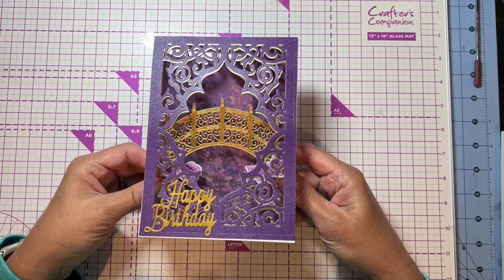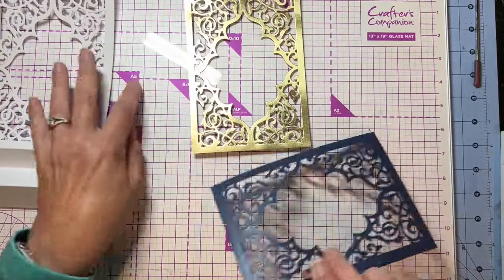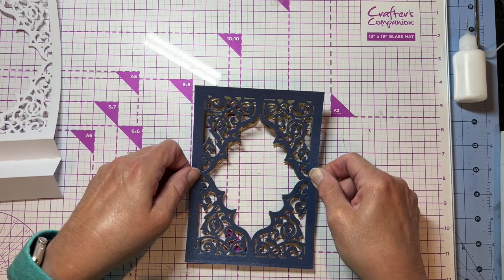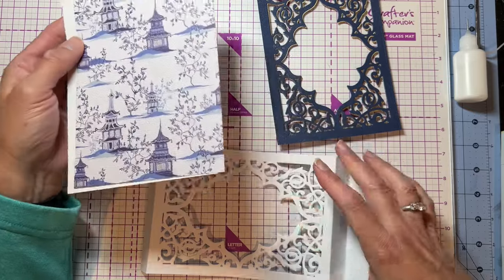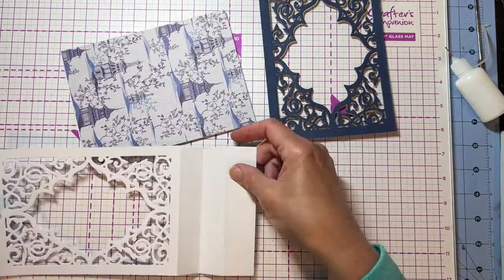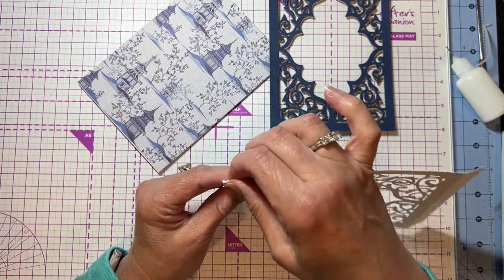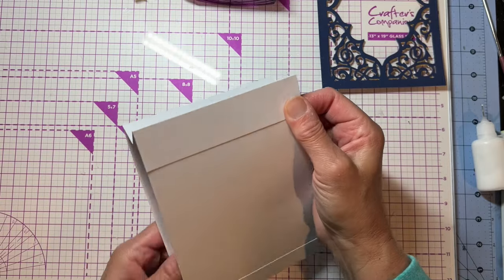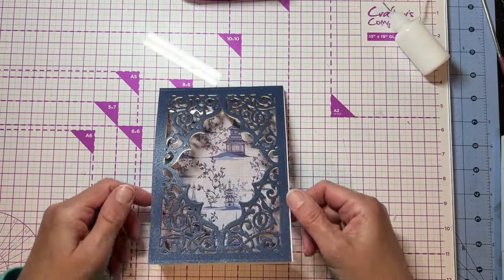Chinoserie tent fold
Tent fold card using the Chinoserie Collection from Crafters Companion and the bridge die from the Crafters Companion Dancing Dragonfly collection.